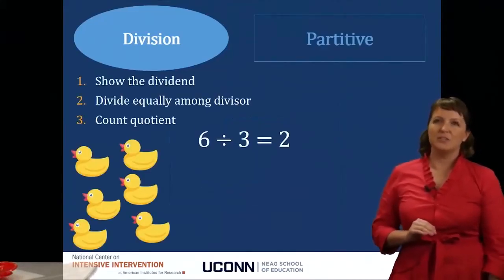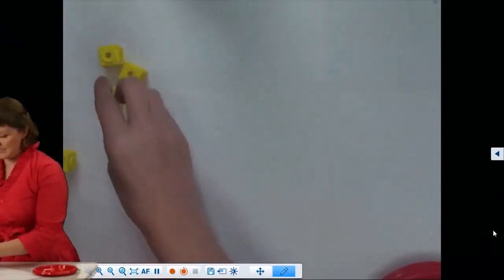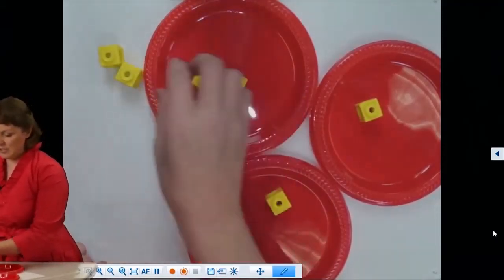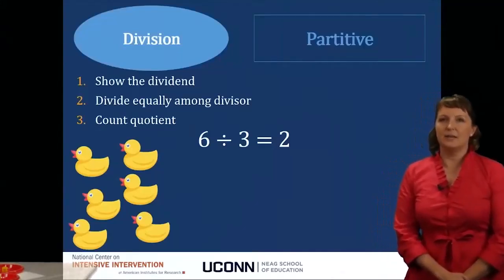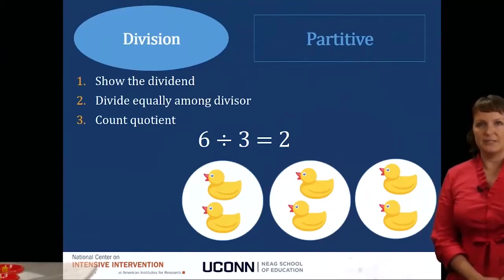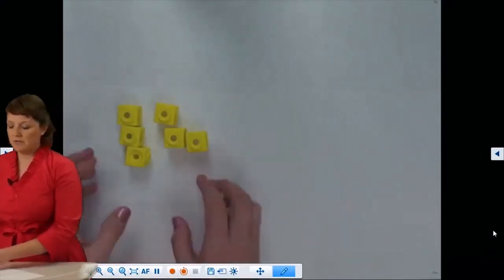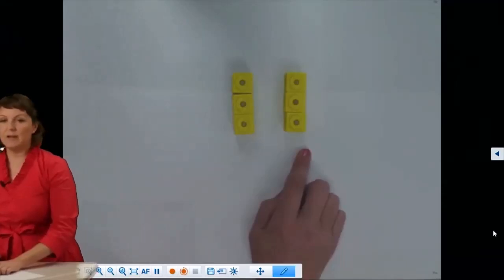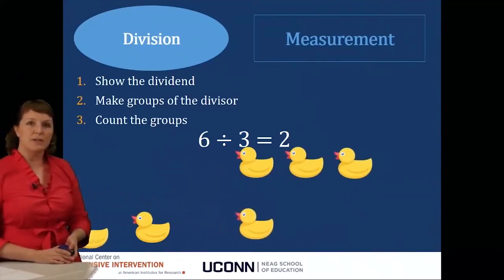Math M6 video4